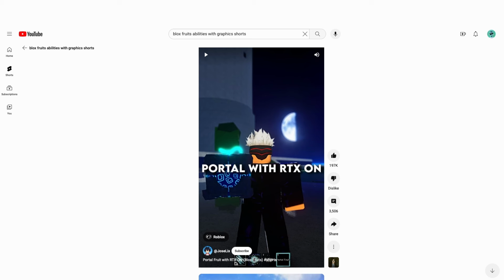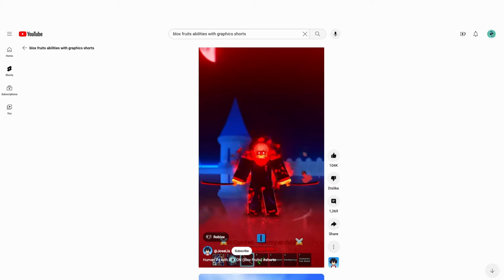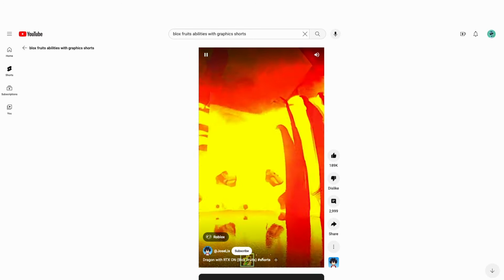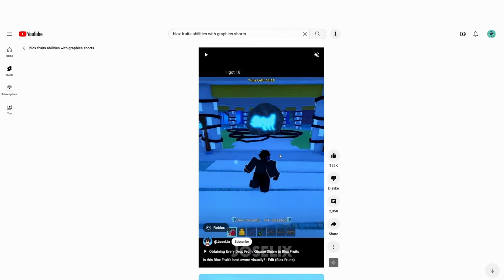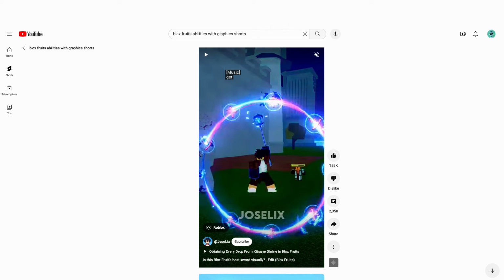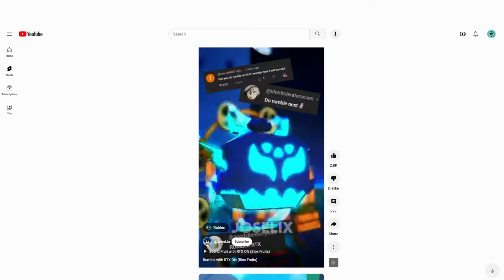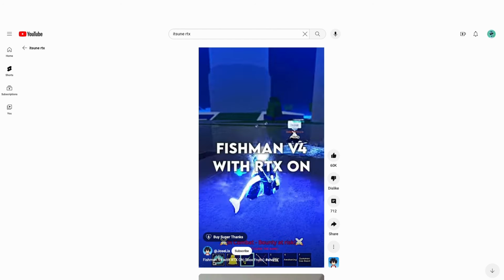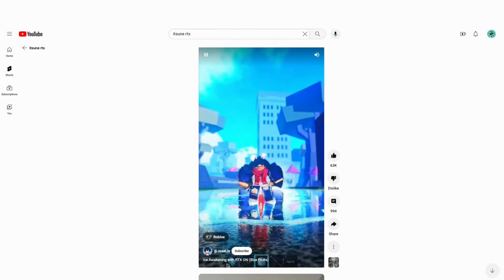Reacting to Blox Fruits Video's but with INSANE Graphics!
Hi everyone! In todays video I watched a couple shorts that were on Blox fruits but with RTX! (Crazy Graphics). I hope you enjoy the video, but without further ado, lets get into it!